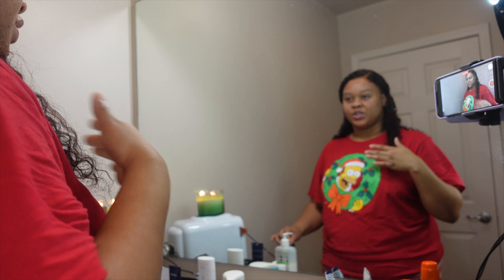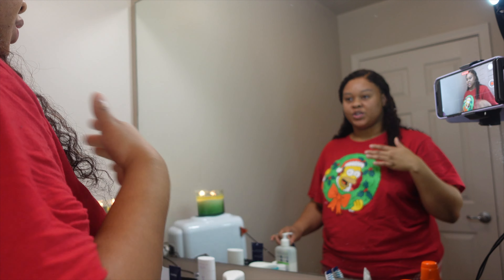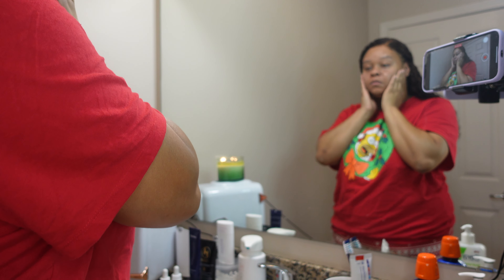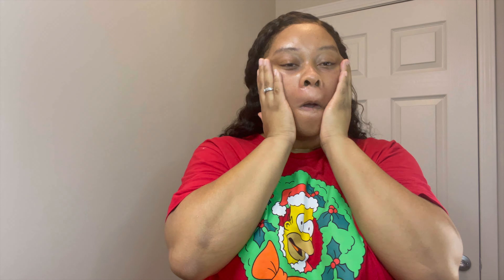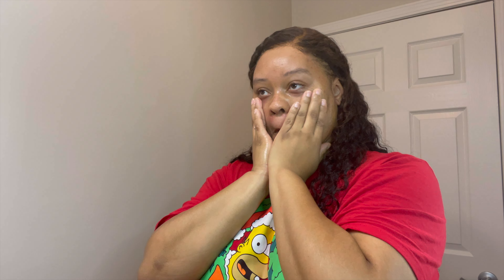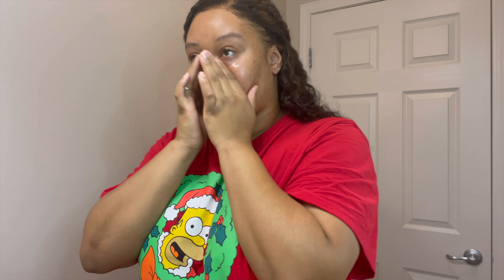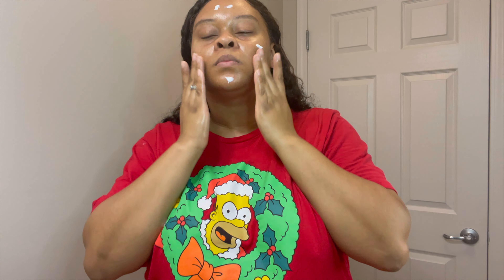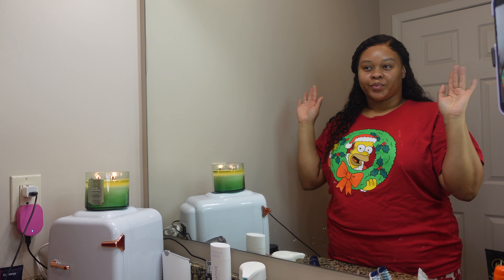WINTER MORNING SKINCARE ROUTINE: HOW TO KEEP SKIN HYDRATED IN THE WINTER TIME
HEYYY GUY WELOCME TO ANOTHER VIDEO, TODAY WE ARE DOING A WINTER SKINCARE MORNING ROUTINE !!! SO YOU GUYS KNOW I LIVE IN AN IGLOO LMAO ! THIS WEATHER HAS MY SKIN DRYER THAN A NUN’S VAG YALL ! SO LETS GET INTO SO HYDRATED SKIN!

TheraBreath Healthy Mouthwash Rinse Mint

Crest 3D White Advanced Teeth Whitening Toothpaste - Radiant Mint

Curology Gentle Cleanser, Lightly Foaming Face Wash

Curology Acne Cleanser, Gentle Clearing Face Wash 2.5% Benzoyl Peroxide Treatment

Curology Gel Moisturizer, Lightweight Daily Face Moisturizer with Hyaluronic Acid

CeraVe Cream-to-Foam Makeup Remover and Face Wash - Fragrance Free

Bio-Oil Skincare Oil for Scars and Stretchmarks, Serum Hydrates Skin and Reduce Appearance of Scars:

CeraVe Resurfacing Retinol Face Serum

The Ordinary Niacinamide 10% + Zinc 1%

The Ordinary Hyaluronic Acid 2% + B5

The True Cream - Aqua Bomb Hydrating Moisturizer with Squalane

BLACK GIRL SUNSCREEN : Moisturizing Sunscreen Lotion SPF 30:

Stalk me on all socials

♡ I N S T A G R A M @__adrianabarcelona
♡ S N A P C H A T @dayshialyneee
♡ T W I T T E R @dayshialyneee_

FAQ:
-Age: 26
-Race: Black